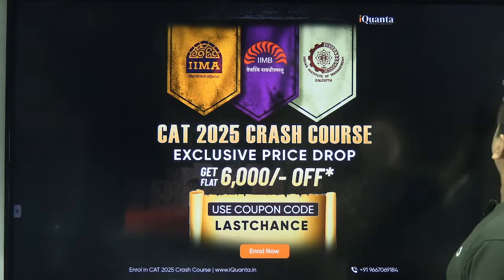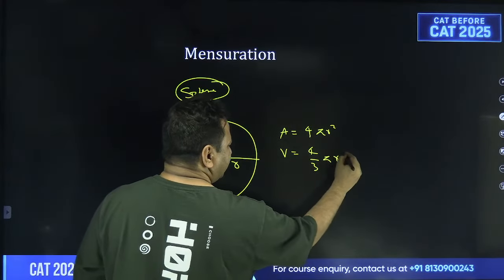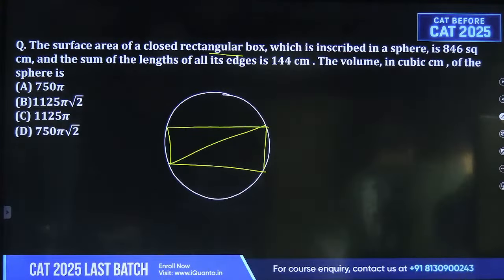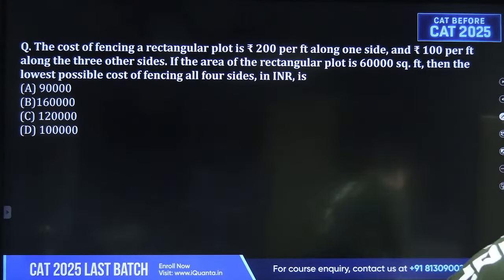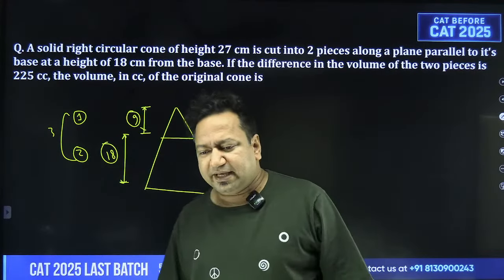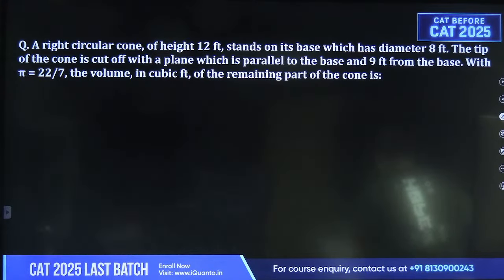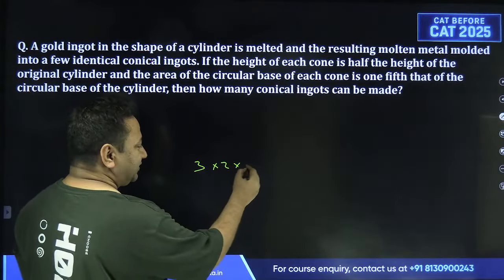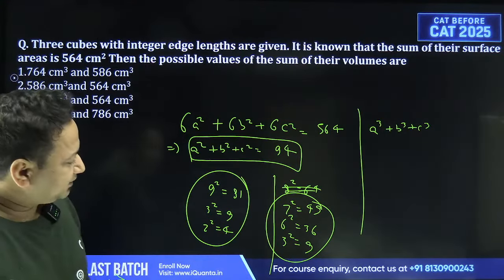CAT 2025 Preparation Playlist: Geometry: Mensuration Day - 37 (CAT Before CAT)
CAT 2025 Preparation Playlist: Geometry Quadrilaterals Day - 36 (CAT Before CAT) | CAT Geometry

In this session of the CAT 2025 Preparation Playlist – Day 36, we dive into Geometry: Quadrilaterals, one of the most important chapters for CAT Quant. From basics to advanced-level CAT questions, this class will help you build strong fundamentals and problem-solving strategies.

Parallelogram, Rhombus, Rectangle, Square, Trapezium

Angle-based problems

Special cases and shortcuts

CAT-level questions & previous year problem-solving

👉 This video is part of the CAT Before CAT Series, designed to give you daily structured practice in Quants, helping you stay ahead of the competition and strengthen your core concepts step by step.

If you are targeting 99+ percentile in CAT 2025, consistent practice with this series will help you achieve your goals.